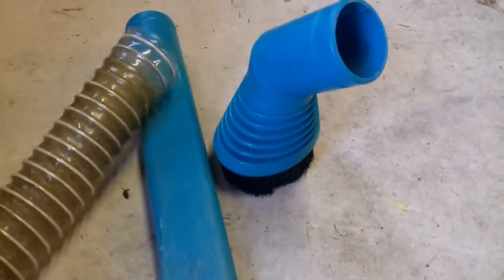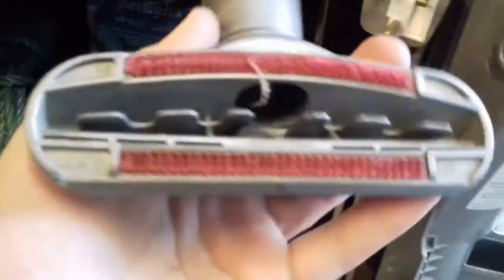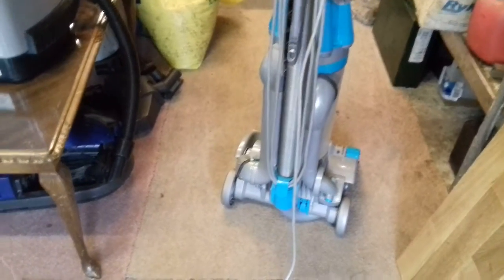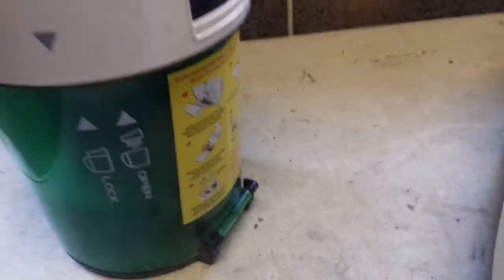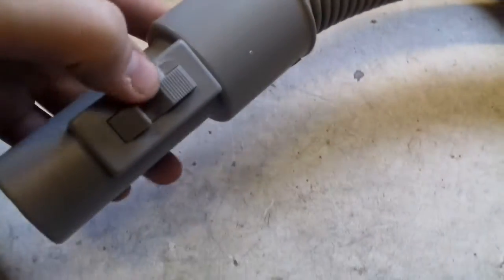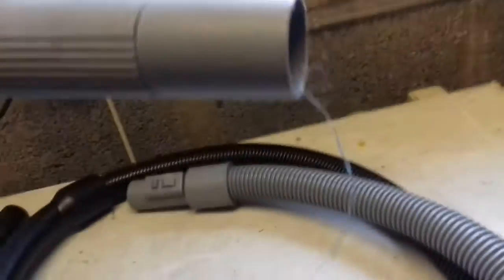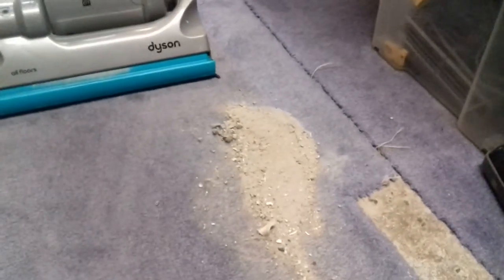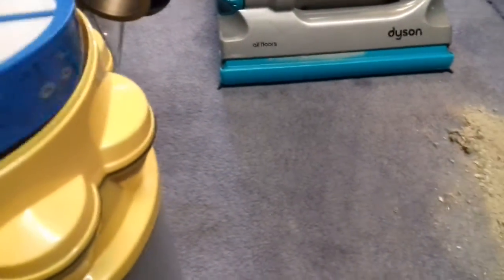Dyson DC07 and Hoover Alyx